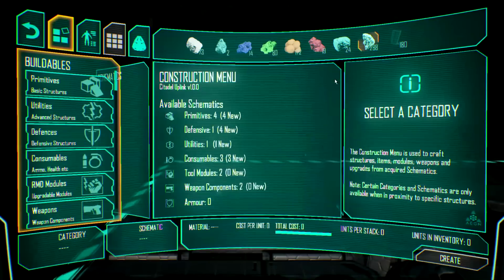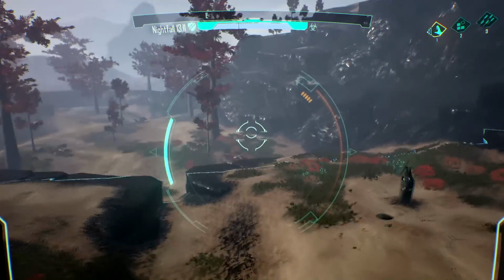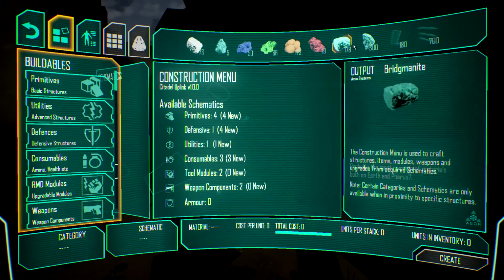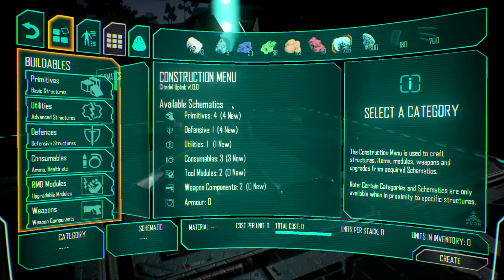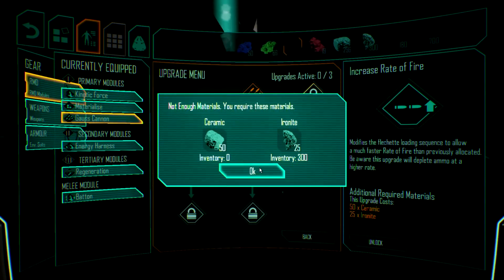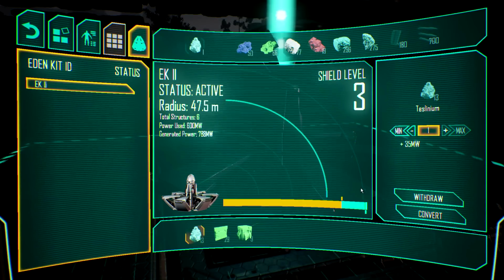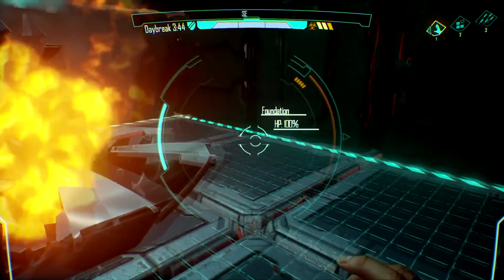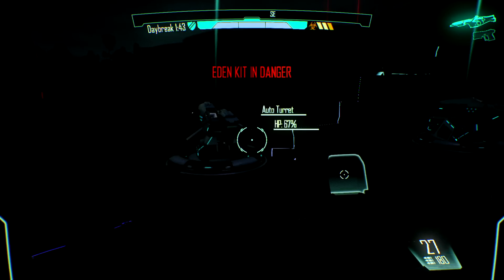Eden Star Early Access (Ep. 18) - Day 13 - Flechette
Ammunition and upgrades for our gauss cannon!